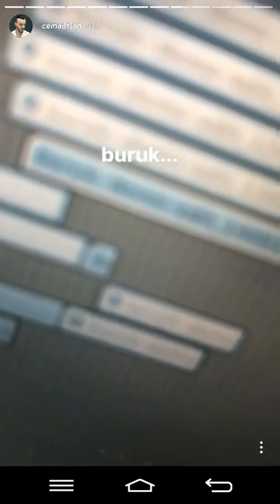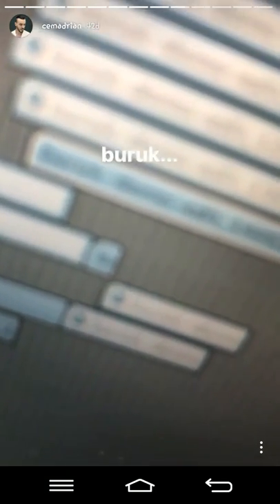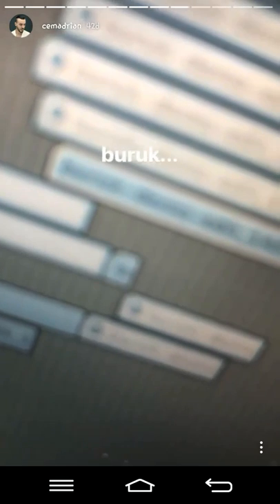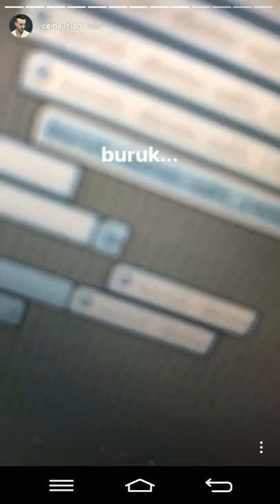Cem Adrian - Tuz Buz ve Broken albumunden...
Cem Adrian yeni albumun on gosterimi gibi paylastigi hikayeler...